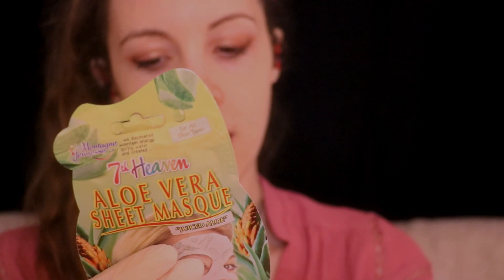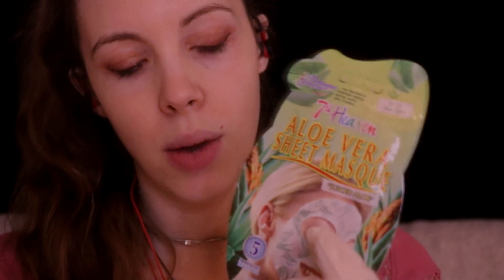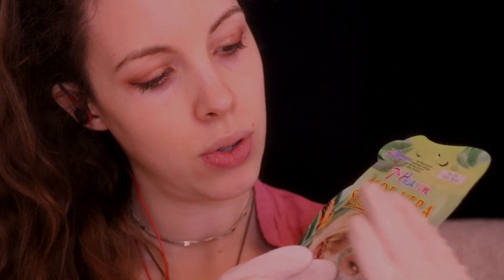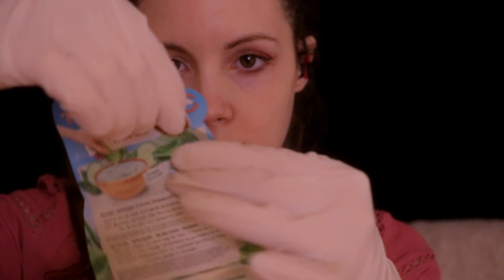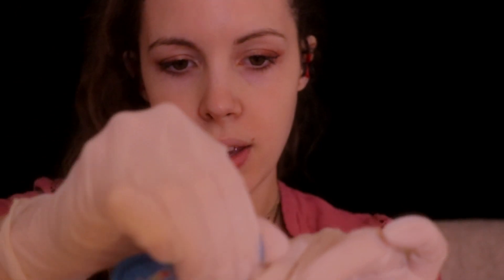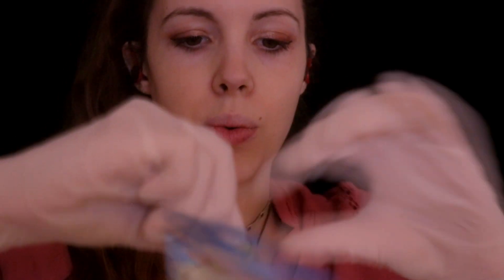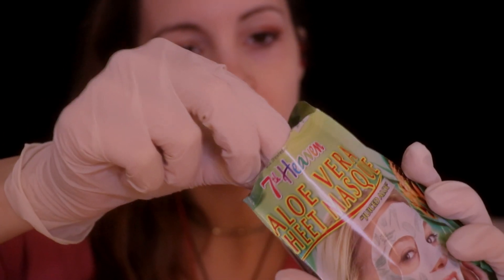[ASMR] Spa Face Treatment For 9001% Tingles - Scrub, Face Mask etc....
ASMR Spa Face Treatment For 9001% Tingles - Scrub, Mask etc.

♥Crypto wallets:
Bitcoin wallet: 1JeRcYHSoJJxFGNLinw9BdrEAzQxKFBviF
Ethereum wallet:  0xa7a4bce00db04b6ebf0c4bc402ce1c8b80a182df
Litecoin Wallet: LTFmTn9riyPgarZoefRjWWx1QuCqxu195e

❣♥❣EQUIPMENT I USE:
In this video:
okmII soundman
Zoom H5
Binaural Enthusiast dummy head

❣♥❣Intro from :
Amitai Angor AA VFX"